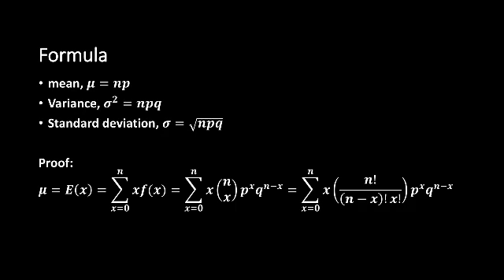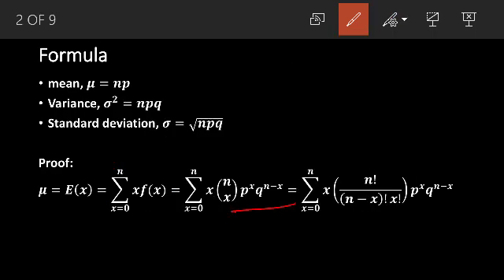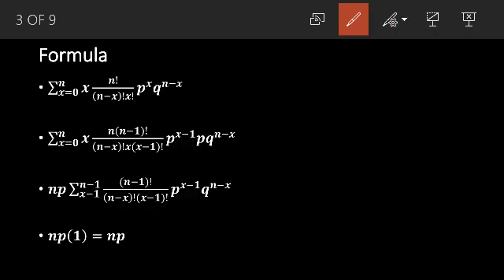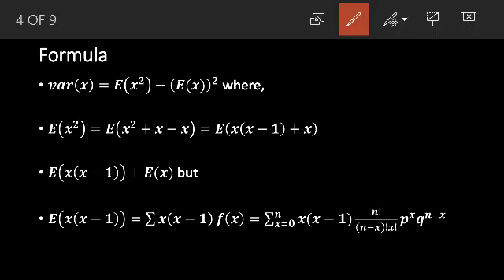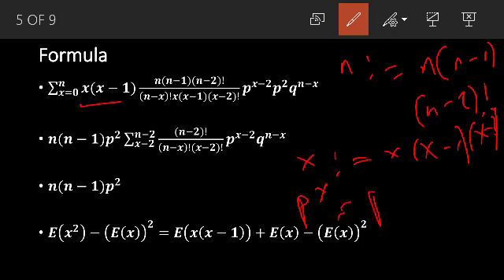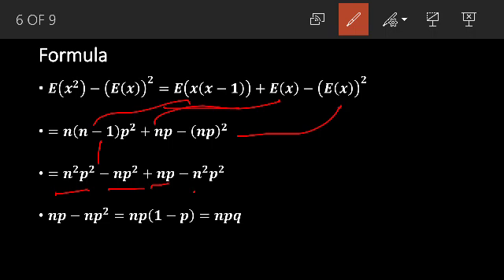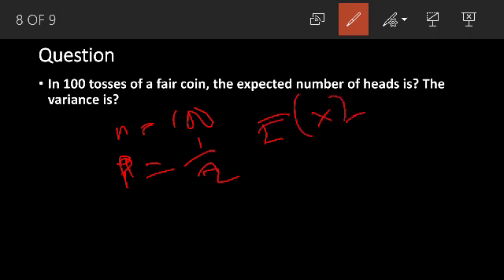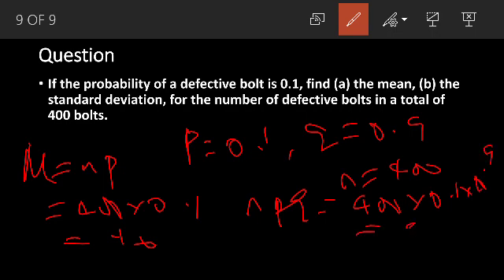Mean, variance and standard deviation of a binomial probability distribution